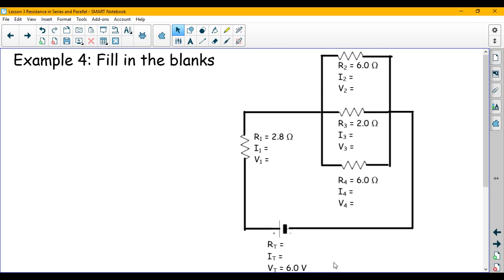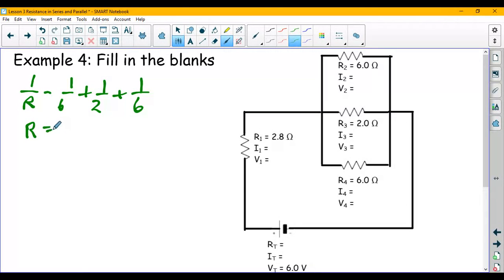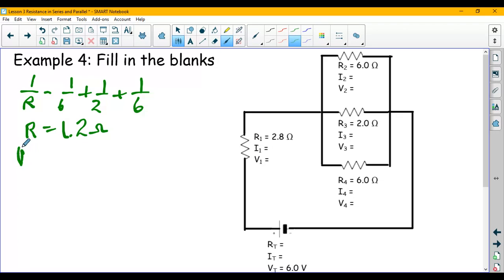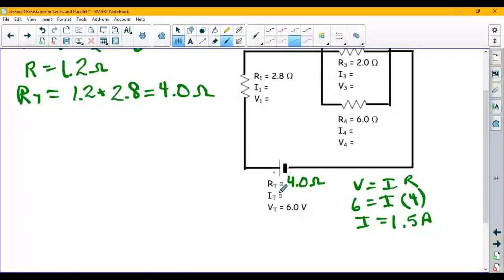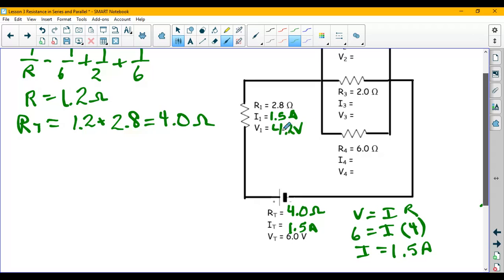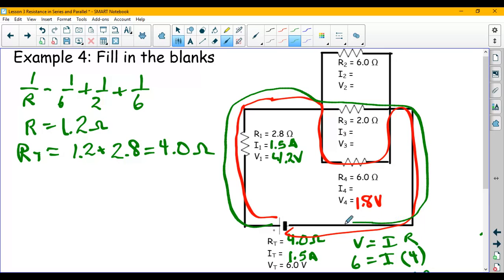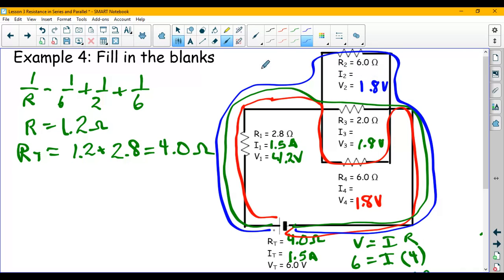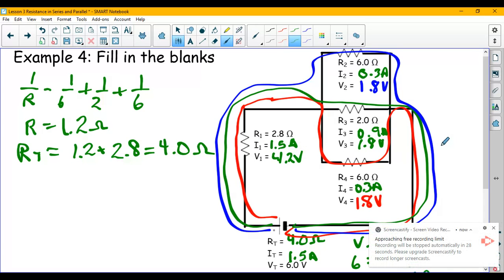solving circuit diagram example 2